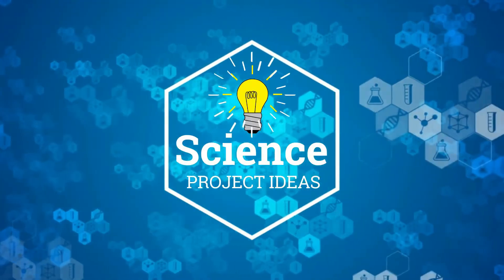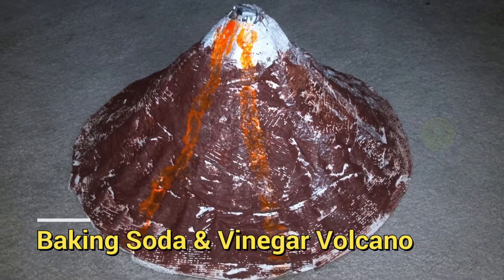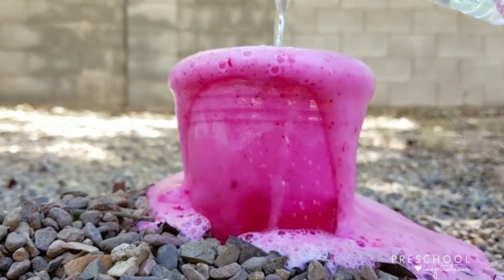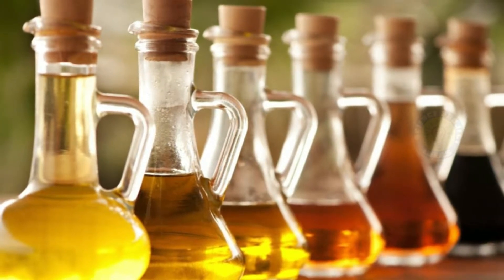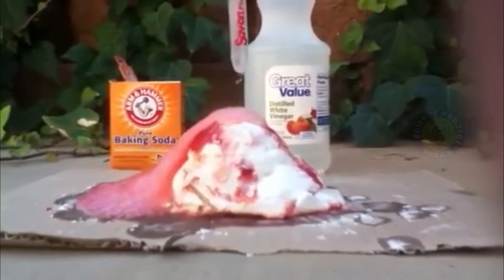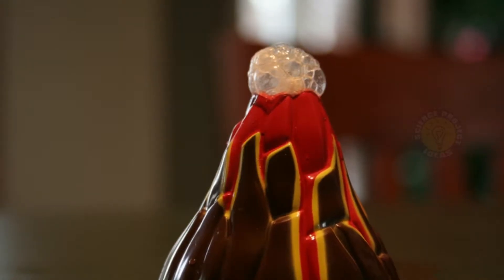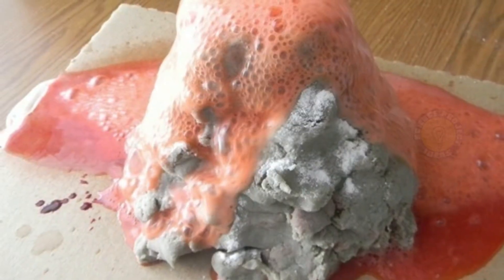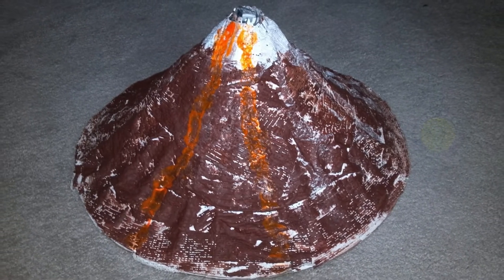Baking Soda & Vinegar Volcano - Science Experiments for Kids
Science Projects In Tamil has assembled a vast collection of science project ideas written by science teachers, professional scientists, and educational consultants on popular science fair topics ranging from physics and chemistry to biology and even sociology. We offer free science fair ideas suitable for every grade level, be it preschool, kindergarten, elementary school, middle school, or high school. Check the boxes in the sidebar to filter your results, or use the search bar to find that perfect science fair project or experiment your child will be sure to love.